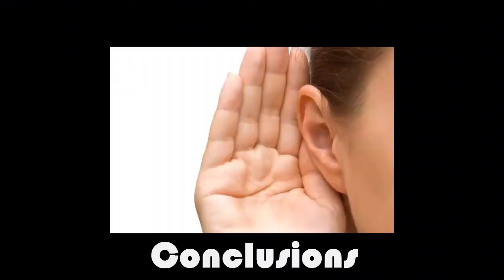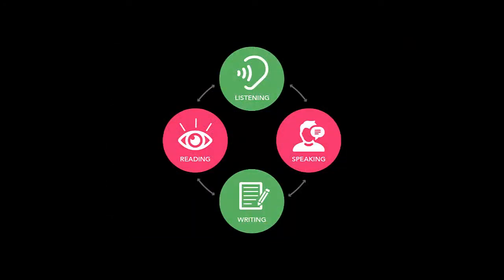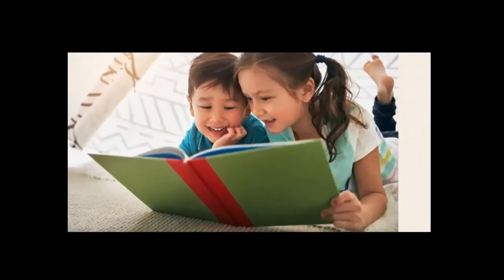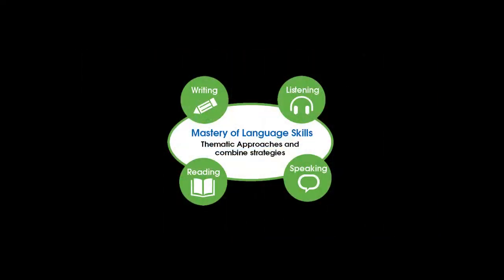How to improve four English skills